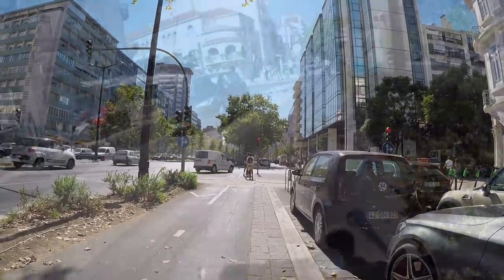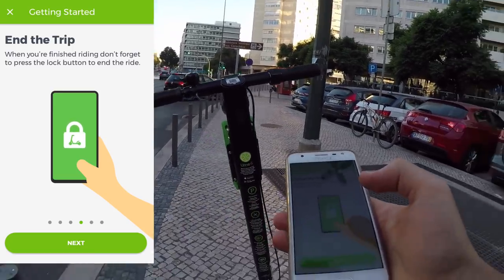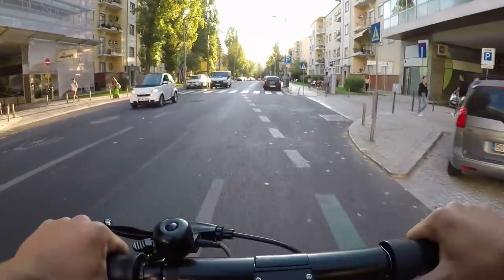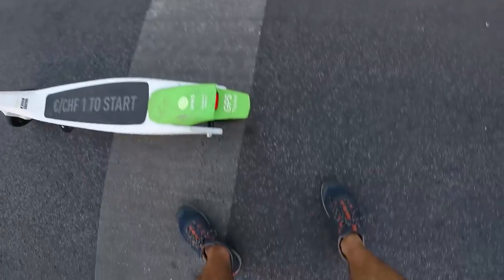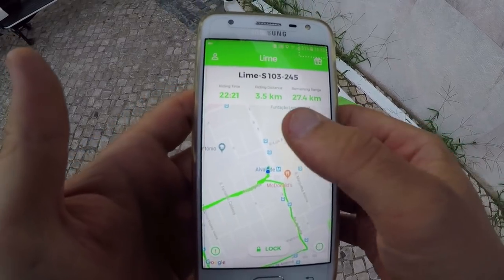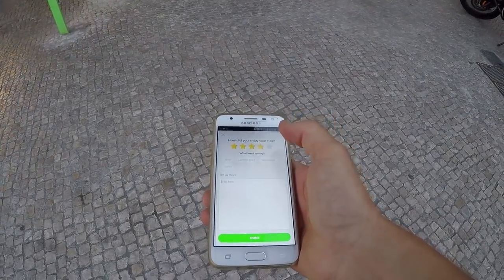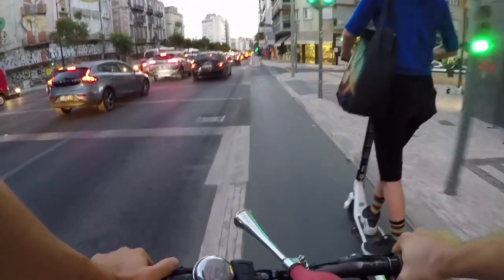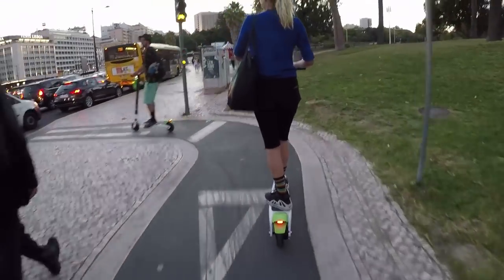Lime Electric Scooter in Lisbon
They have appeared in Lisbon main streets on the 4th of October and it was impossible not to notice it.
I'm a bicycle guy and will probably continue that way but I can't lie, I did have fun.

I was not paid by Lime company, I used my money and time to try it.

Music : Forest Swords - Crow ; Manu Chao - Bongo Bongo

Random stuff that happens while cycling in Lisbon.
October 2018
Lisbon, Portugal